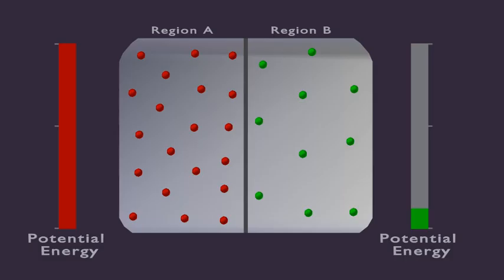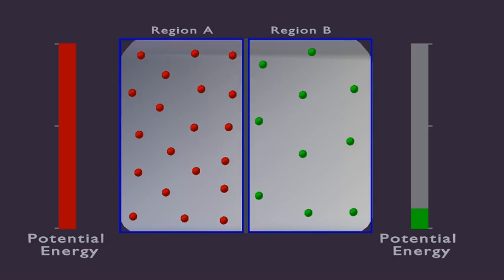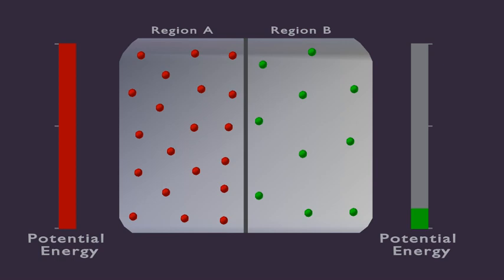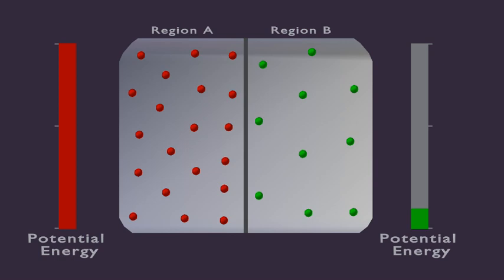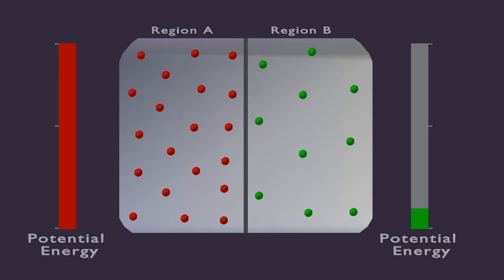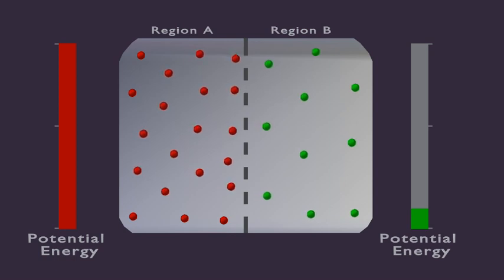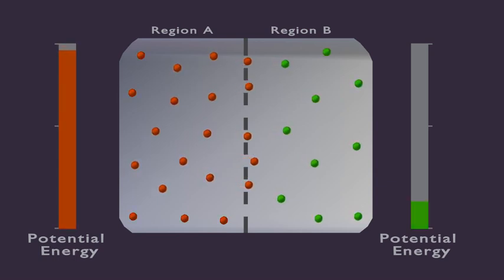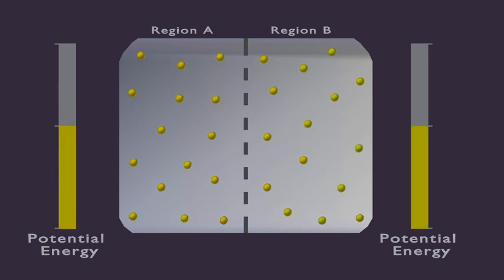Diffusion: A spontaneous process!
Animation explaining the process of diffusion. Diffusion is a spontaneous process that occurs in order to maintain equilibrium. It is one of the many fascinating regulations of mother nature.